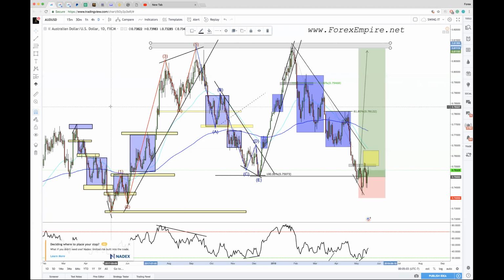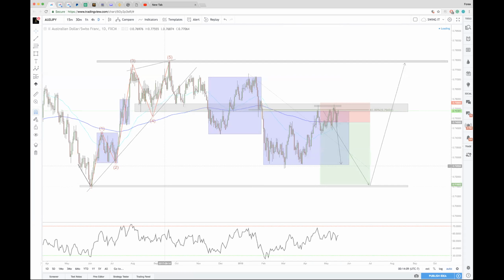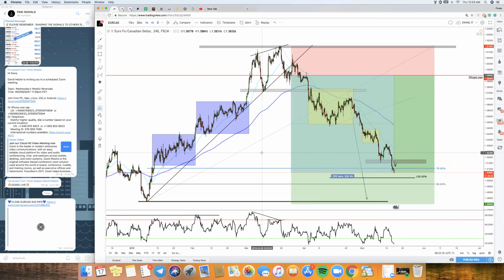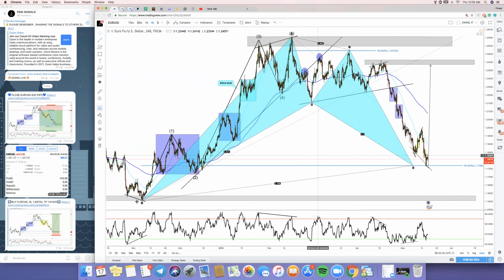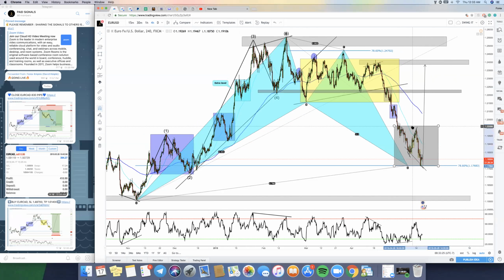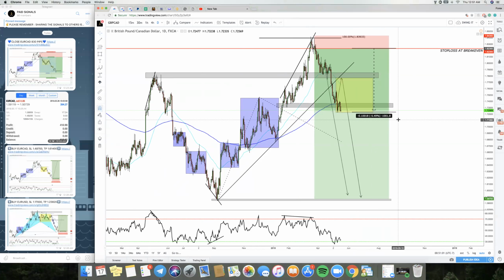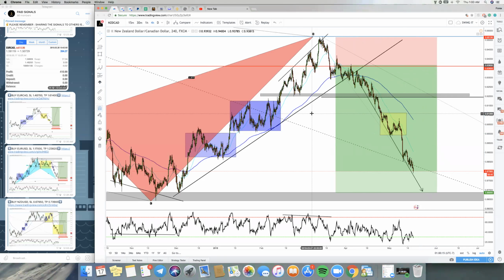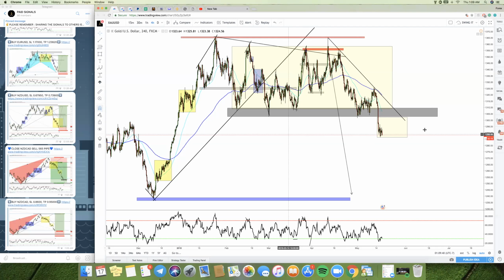5/16/18 mid week reversal